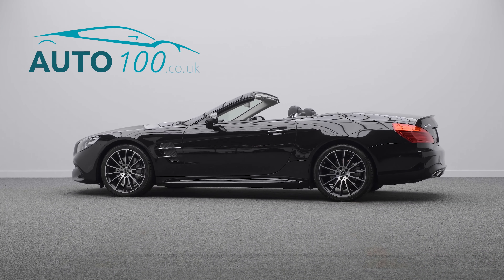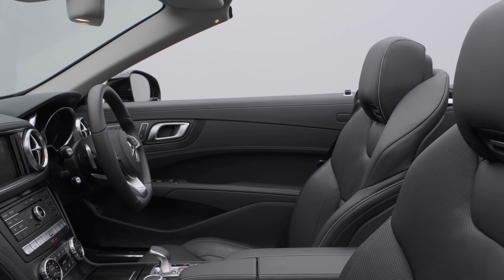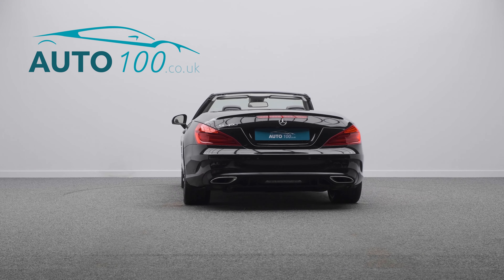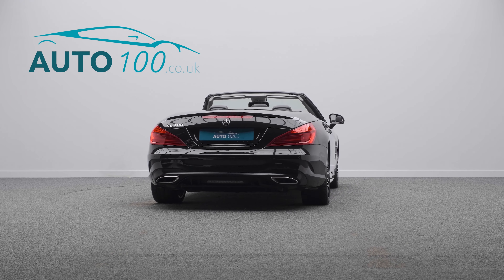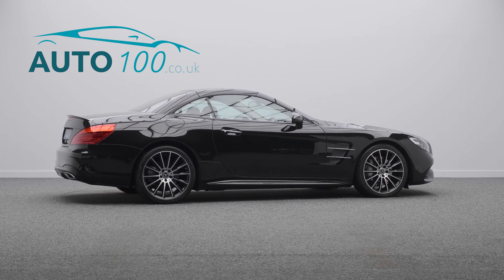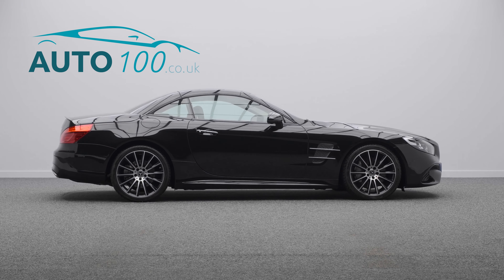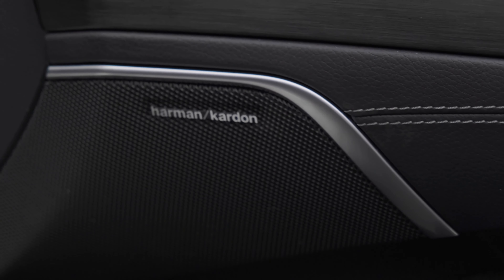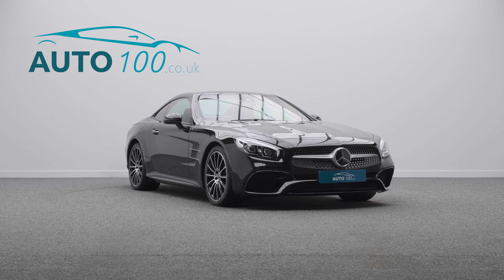Mercedes SL 400 Grand Edition (Premium) | Auto 100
Incredibly Low Mileage, 1 Owner From New SL 400 Grand Edition (Premium) With Additional Factory Options, Finished In Obsidian Black With Black Nappa Leather Upholstery, Panoramic Roof With Blind, 19" AMG Multi-Spoke Design Alloy Wheels In Black & Polished Finish, Harman/Kardon Audio System, Electrically Adjustable Dynamic Seats With Memory, Heating/Ventilation & Massage Functions, Air Scarf Neck Level Heating, COMAND Satellite Navigation System With Bluetooth Connectivity, Apple CarPlay/Android Auto, Rear Parking Camera, Front & Rear Parking Sensors & More. Here at Auto 100 we are an independent prestigious car reseller. We are based in the heart of England just off junction 28 of the M1 in Nottinghamshire. Established since 2002, we are a family run business and have a collective knowledge of over 100 years & all of our cars come with finance available, up to 24 months extended warranty and checked thoroughly for peace of mind buying.(U33705)@auto100_notts @auto100.